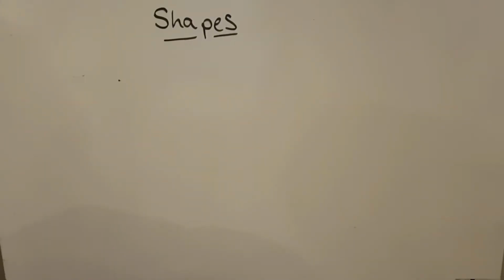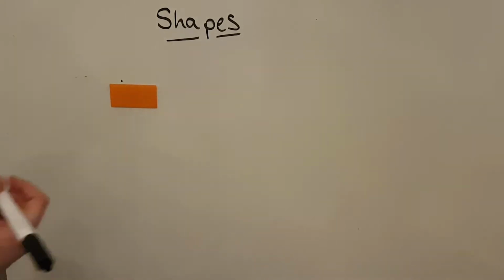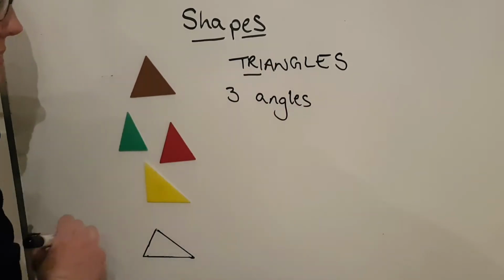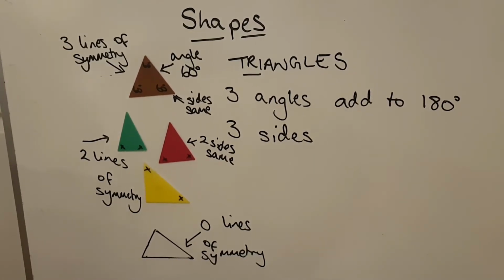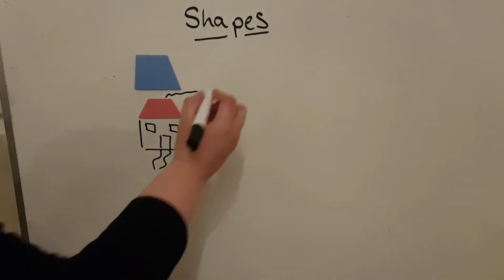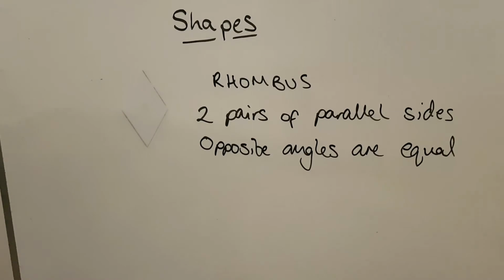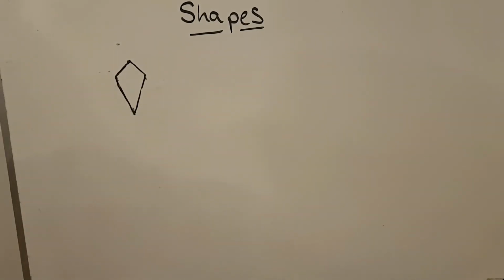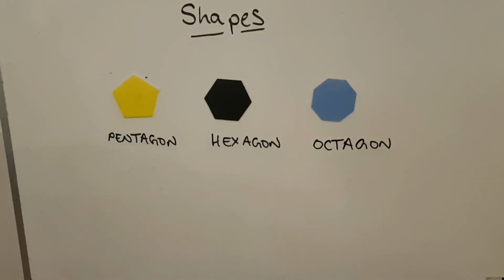Shapes: Properties of 2D shapes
The names and properties of 2D shapes.